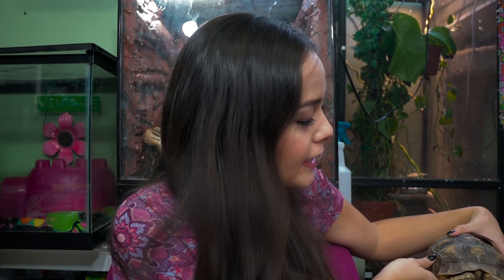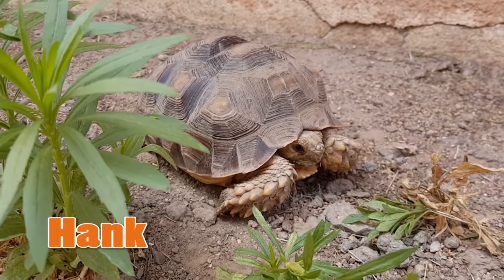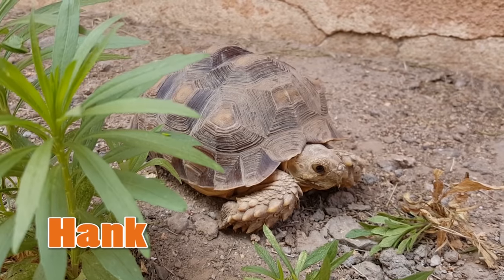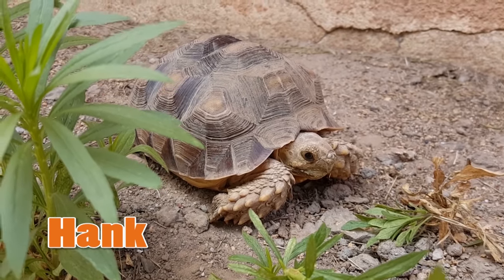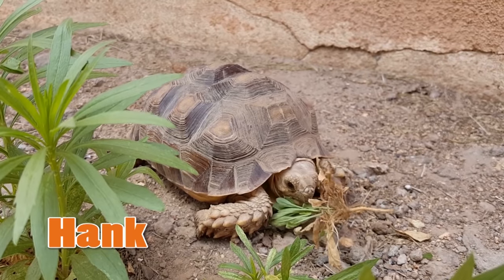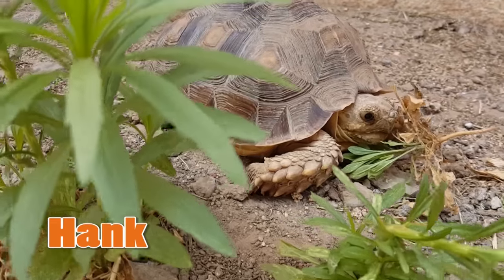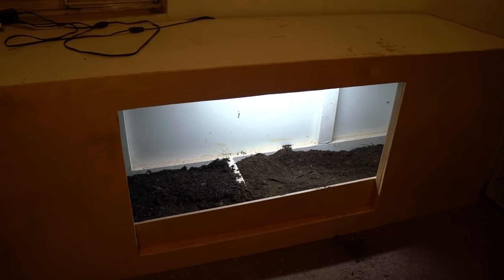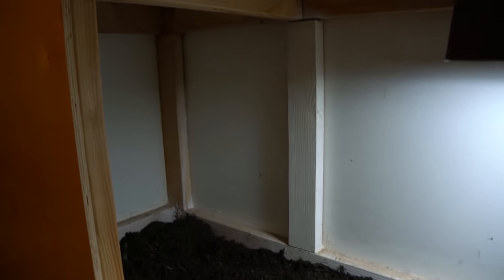Tortoise Winter Care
Creating an indoor habitat for a tortoise! Learn how to care for a pet tortoise! This is a collaboration video with Rebecca from Leopard Gecko! Watch her video here